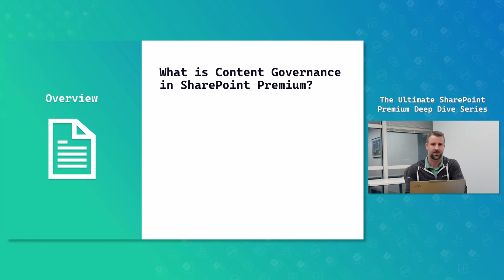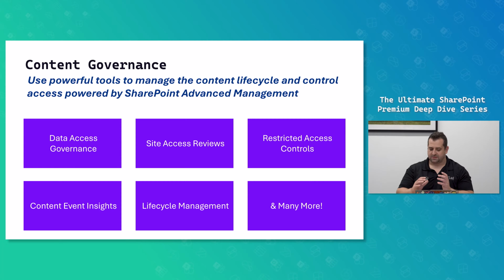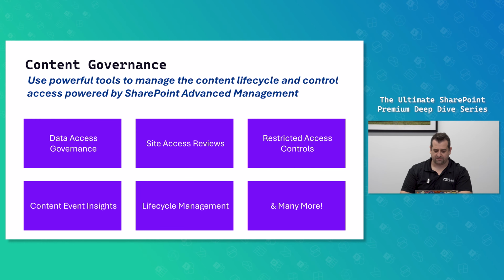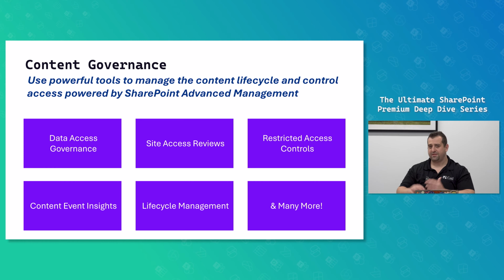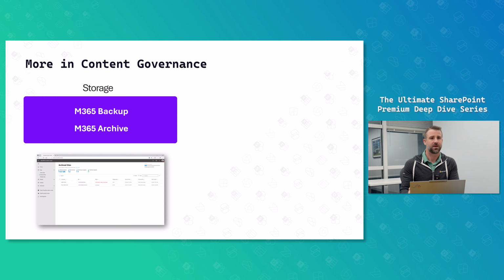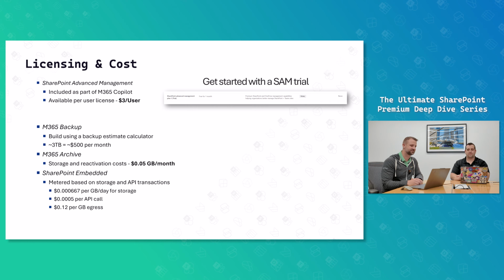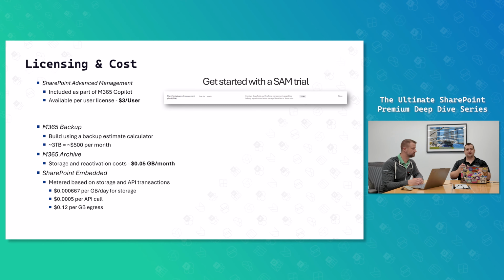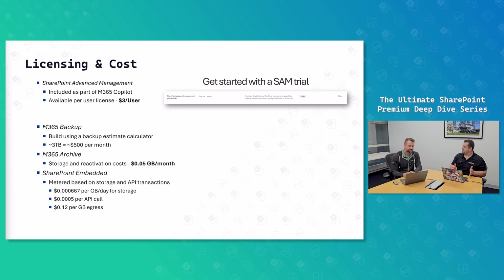Content Governance in SharePoint Premium Overview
Content Governance in SharePoint Premium is more than just SAM! It's all the features allowing you to keep your data secure, backed up, and most importantly, Copilot-ready!   In this video, Drew Madelung and myself introduce the third pillar of SharePoint Premium.